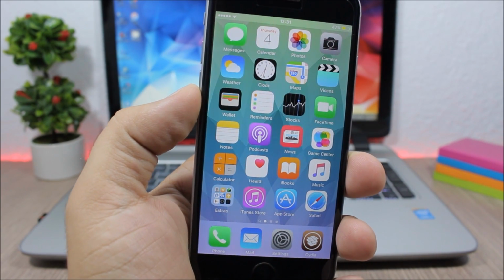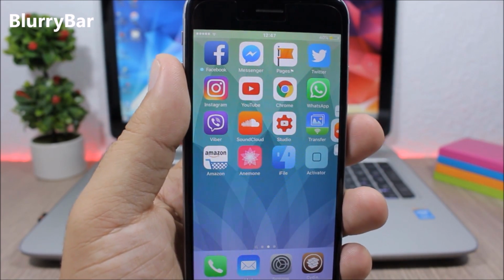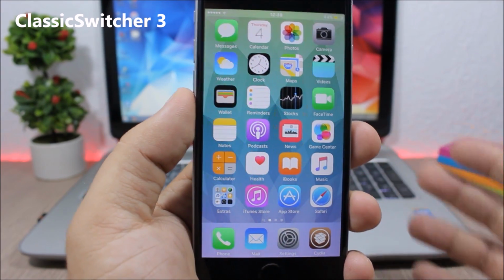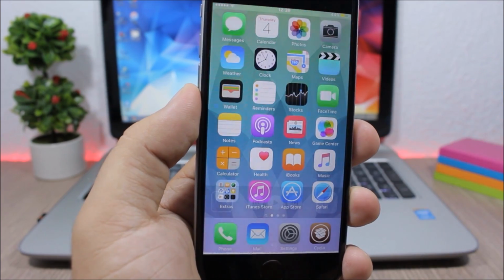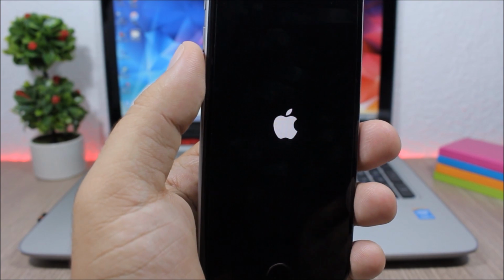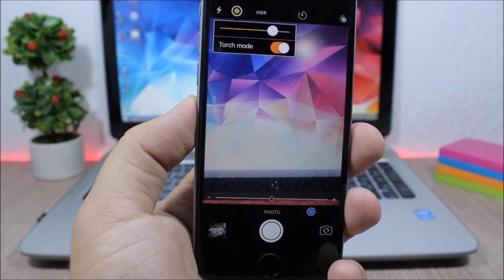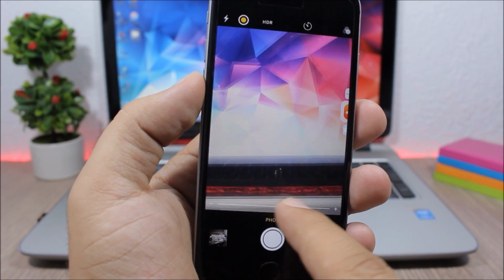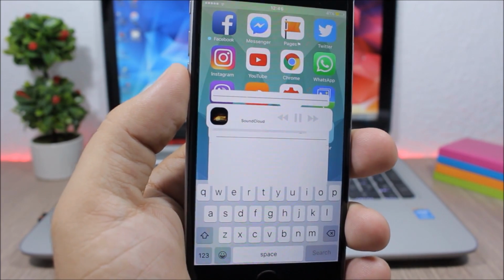TOP 10 iOS 9.3.3 Jailbreak Cydia Tweaks - Part 15